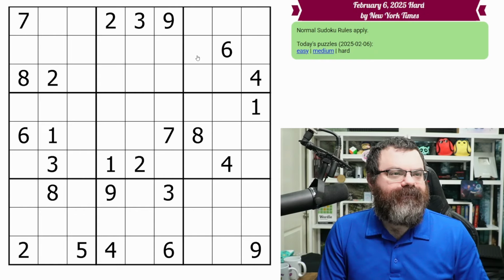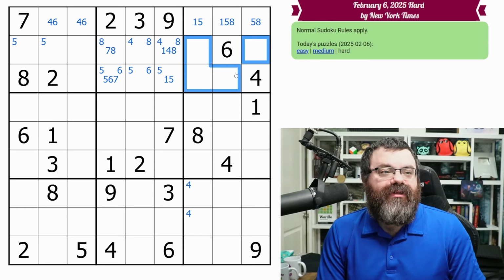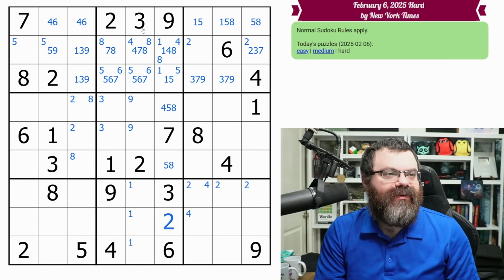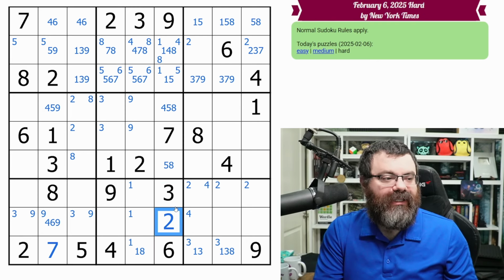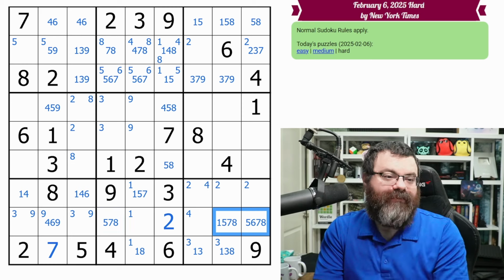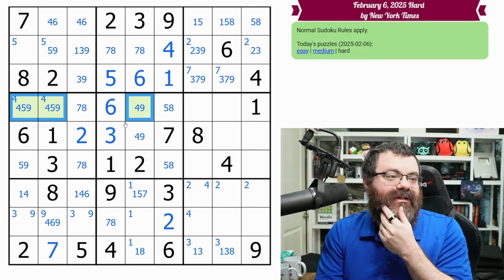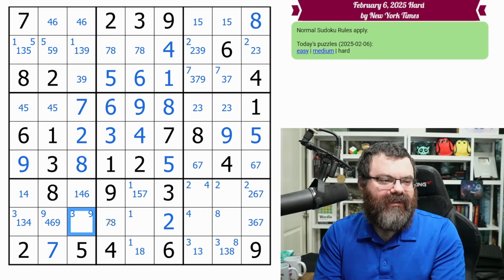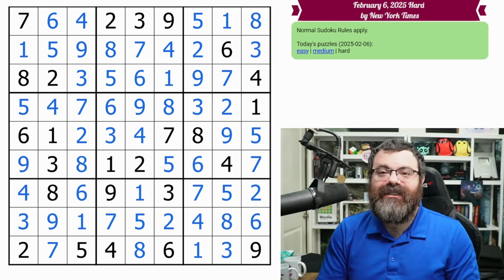NYT Hard Sudoku Walkthrough | Feb 6, 2025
Solving today's The New York Times Hard Sudoku for Feb 6, 2025